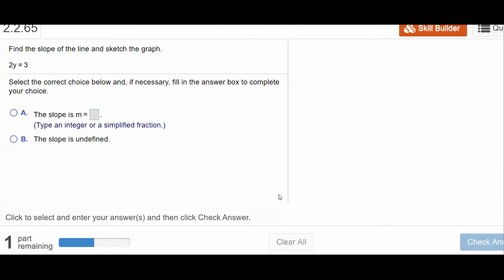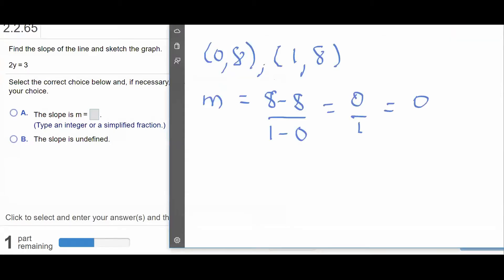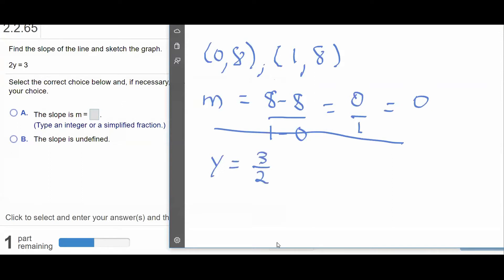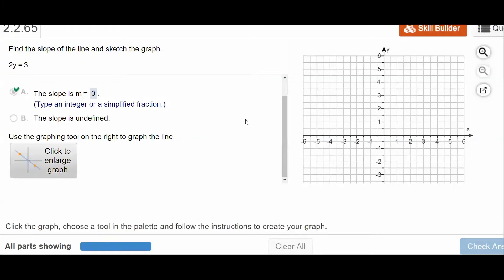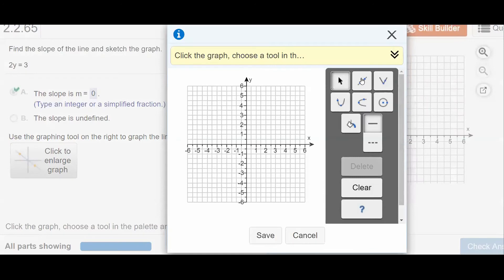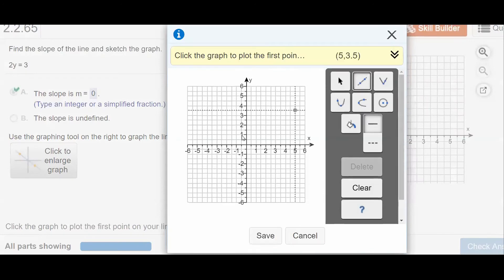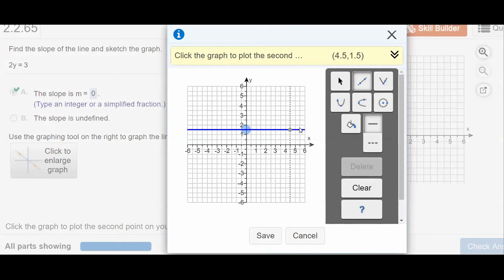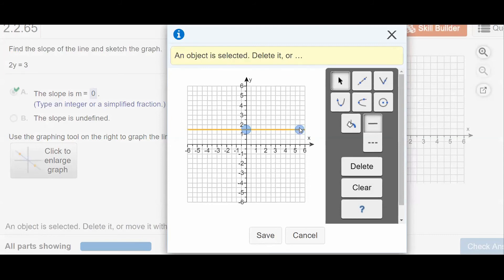Find the slope of a line given an equation of the line.